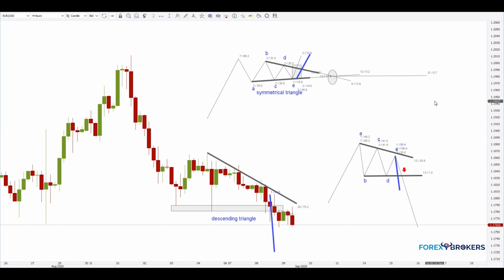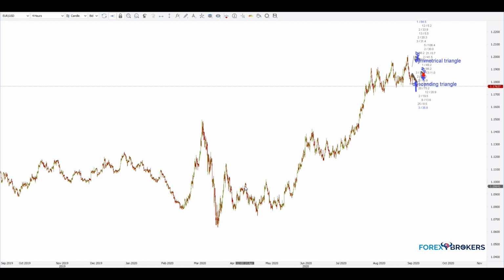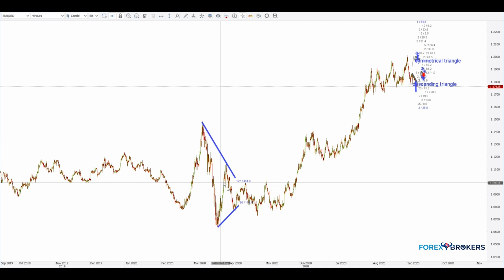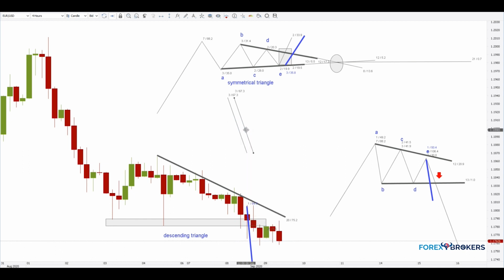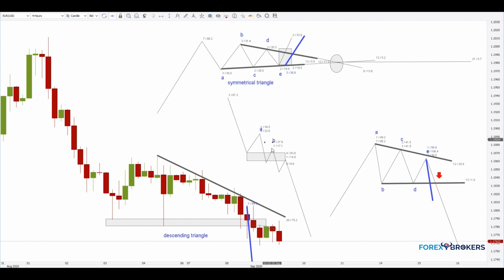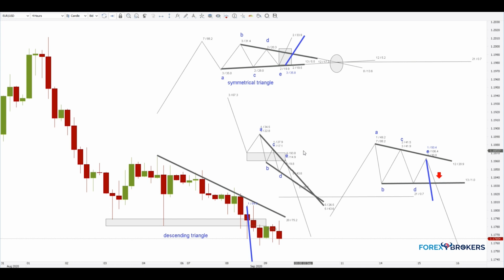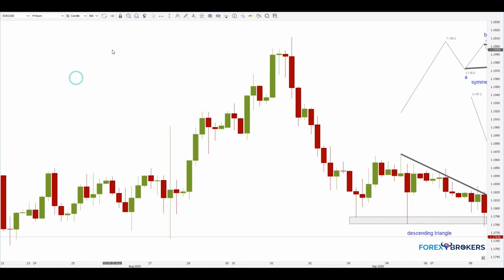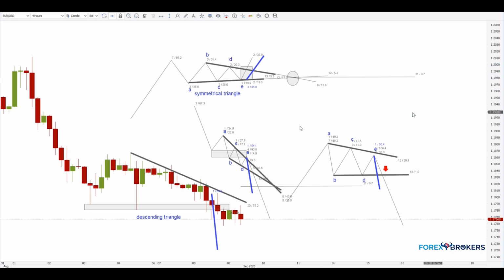Decoding Running Contracting Triangles and the Definition of Apex – ForexBrokers.net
Lesson 20. Everything You Need to Know About Contracting Triangles – Intermediate module from the Forex Trading Academy on ForexBrokers.net

Explore Contracting Triangles in the Elliott Waves Theory with our Forex Brokers Academy video. Learn their role in complex corrections and how to interpret apex for smarter trading decisions. Join us at ForexBrokers.net!